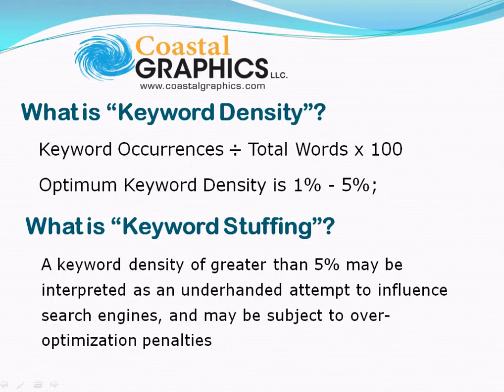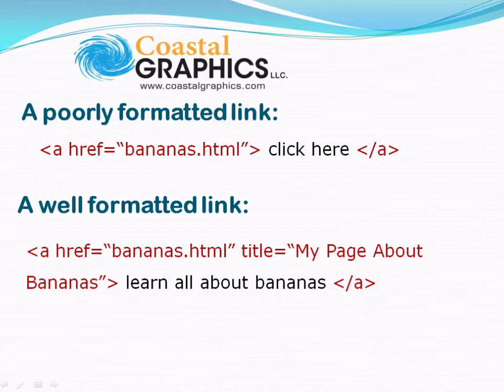Everything you always wanted to know about SEO (but were afraid to ask)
John explains the basics of Search Engine Optimization (SEO), and the things you need to pay attention to in order to get your website a higher search engine page rank.